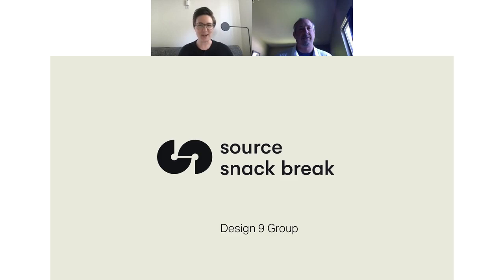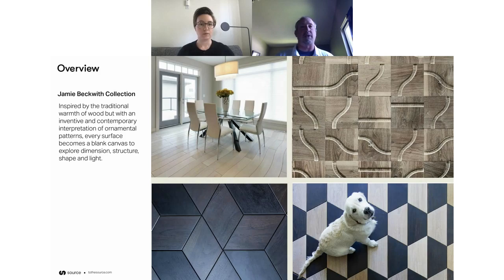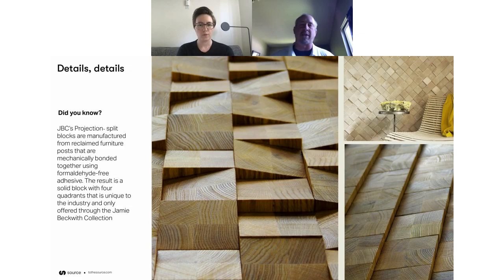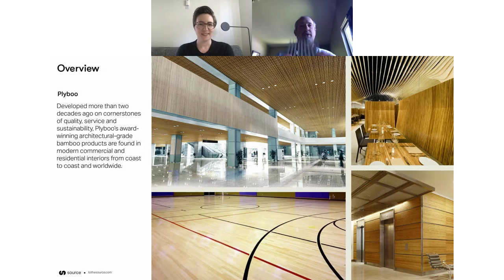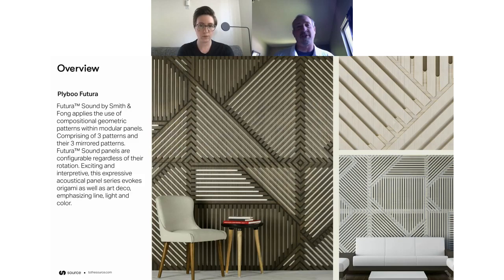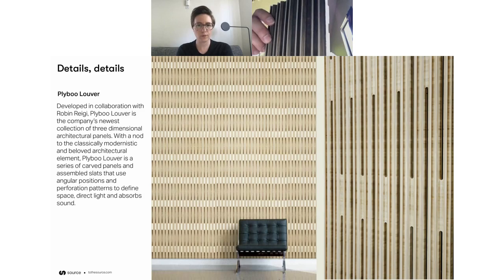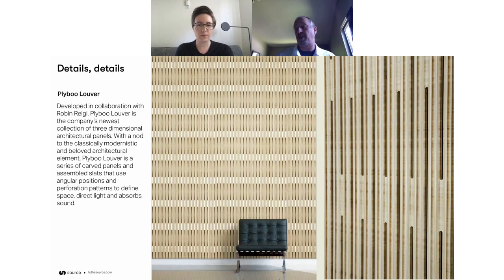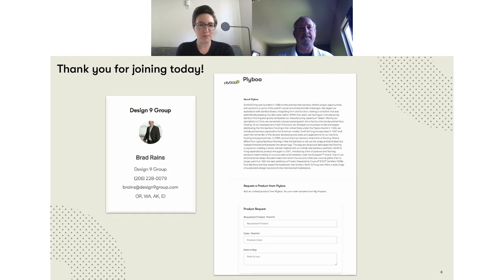Source Snack Break: Design9 Group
Brad Rains presents new products and colors from Chilewich, Plyboo, Pulp Studio, D'Style Lighting, and  the Jamie Beckwith Collection® of wood surfacing treatments for both floor and vertical surfaces.